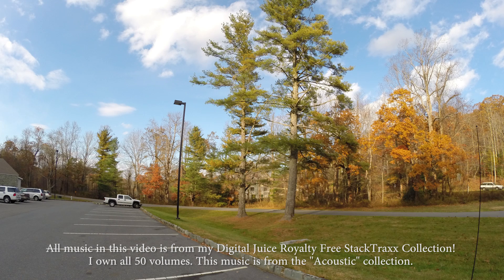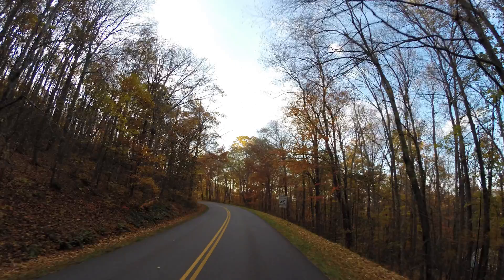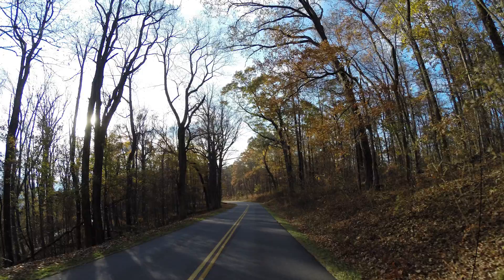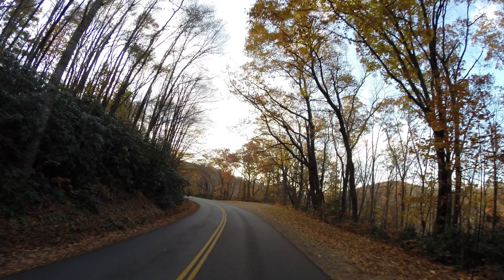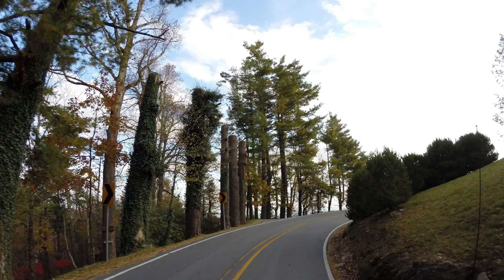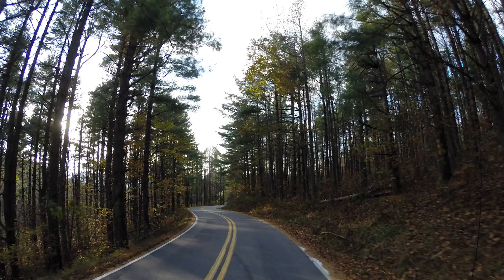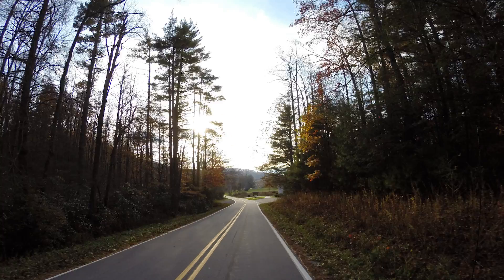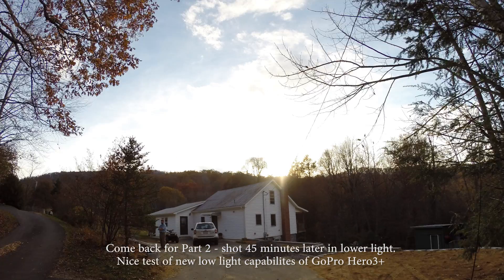2 Frame Per Second Video! - Part 1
This s a crazy little experiment. I usually shoot video at 24, 30, 48 or 60 frames per second - but if you are driving through a complex environment with lots of leaves and limbs, etc. then YouTube compresses the video so much everything looks pixelated and blocky. It happens because YouTube's video compression is trying to pack lots of data into small - fast downloading packets for quick on-line delivery. So if you have lots of changing scenery with varied color and texture, then the sparse data stream is divided among the 24, 30 or other frames per second - to the great detriment of quality and detail on the viewer's end.

So I thought, why not shoot with my GoPro Hero3+ in photo sequence mode at 1 photo every .5 seconds. Just slow the frame rate down to a ridiculously low level. I then brought the photos into a 12 frame per second sequence in Adobe Premiere Pro CC and assigned each photo to a length of 6 frames (1/2 second). I chose 12 frames per second because I KNEW YouTube would accept that low a frame rate - maybe I could go even lower?

I exported the photos (which were 4000 X 3000 pixels) as 1080p 12 frame per second video, and uploaded to Youtube. So here are the results. My goal was to show you a nice ride in Little Switzerland, NC and the Blue Ridge Parkway with minimal pixelization and compression artifacts. How did I do? Is it unsatisfying to watch video that equates to 2 frames per second? Give me some feedback.